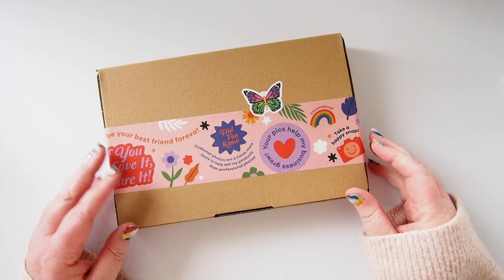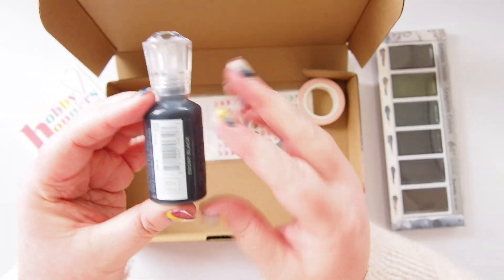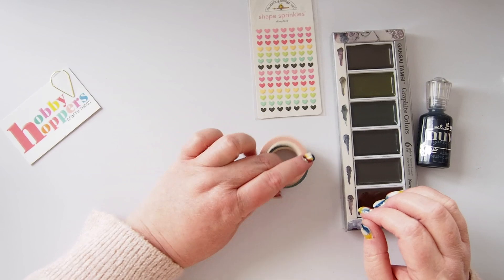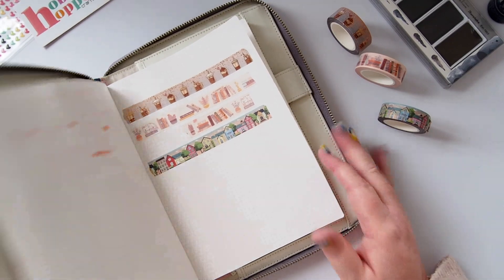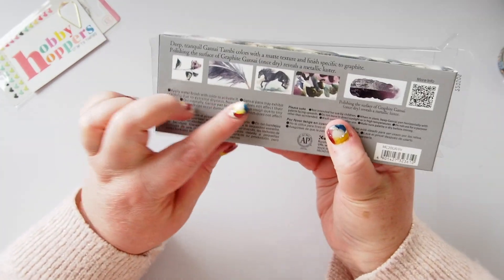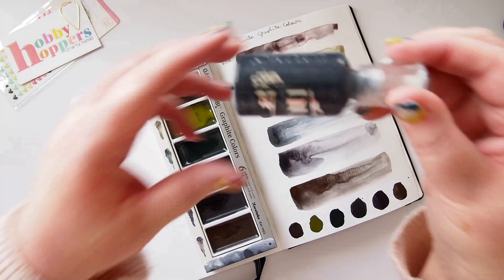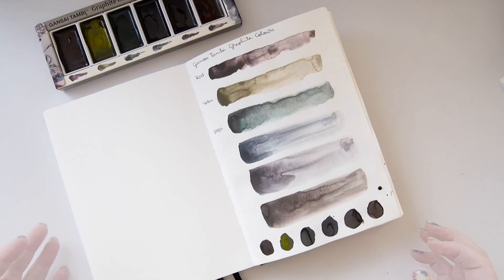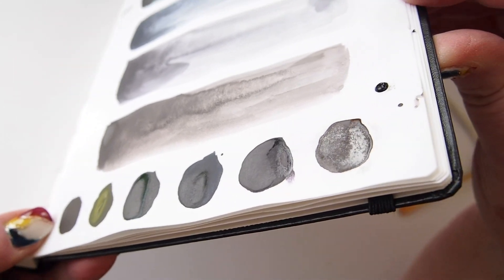Gansai Tambi Graphite Colours - unboxing & swatching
Hi lovelies

This is my very first Hobby Hoppers Magic Maker package and I'm loving it. These gorgeous muted paints are amazing - I've already used them in another video and can't wait to show you!

The lovely Trish at Hobby Hoppers has taken me on board as her next Magic Maker, joining Steph from @Whirled Of Papercraft. Steph makes beautiful cards and other papercraft creations.

I'll be doing art journaling, collage journaling and planner spreads as a Magic Maker for Hobby Hoppers.

Please go check out the Hobby Hoppers store - it's a fabulous happy little place.

x desleyjane